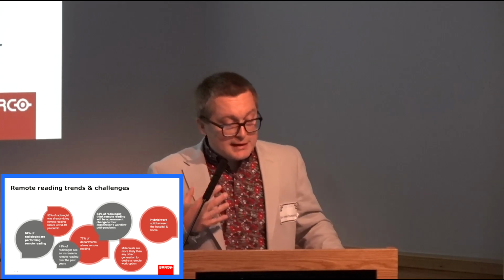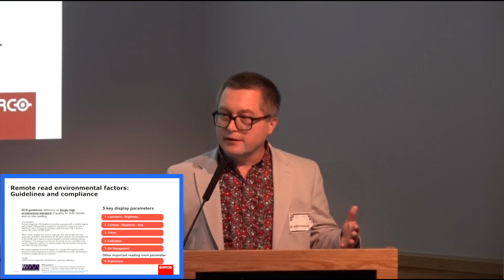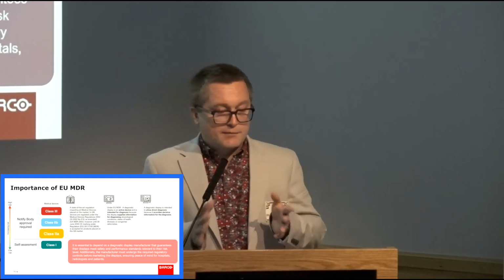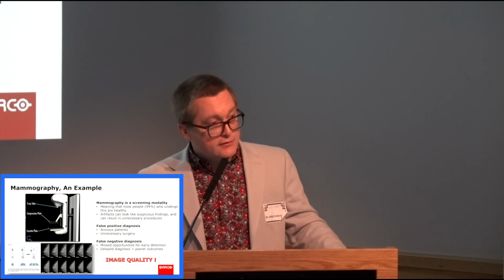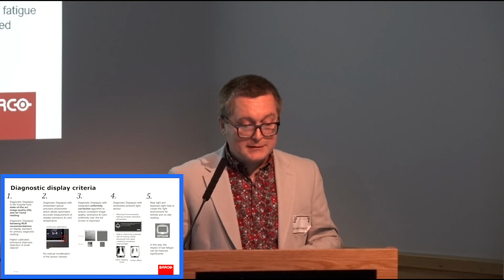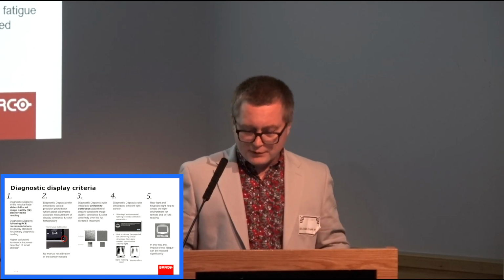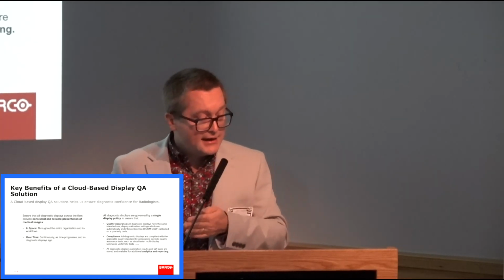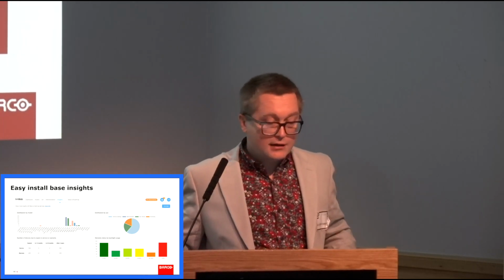Jonathan Nash - NHS LTP & ICB 2024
12:00 – 12:30 – Changing landscape of reading environments (Max Rayne Auditorium)

Jonathan Nash – Consultant Breast Radiologist – Medical Director UK & Ireland at Kheiron Medical Technologies (Confirmed)